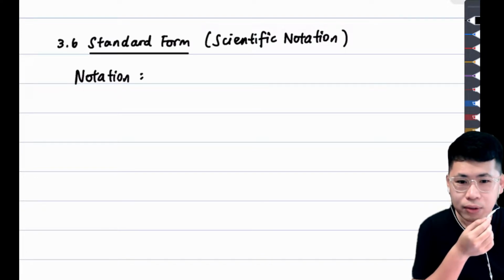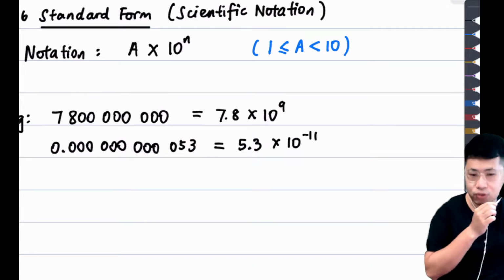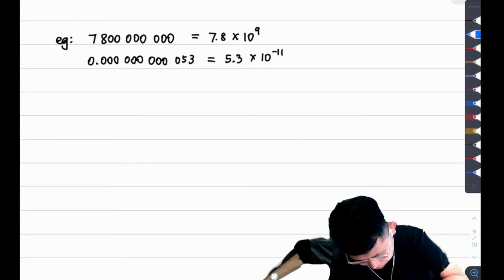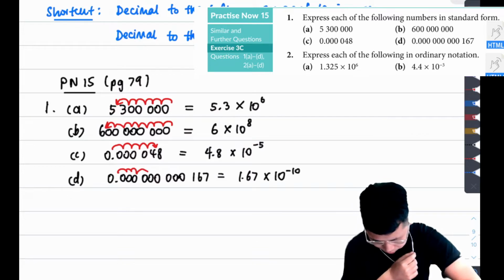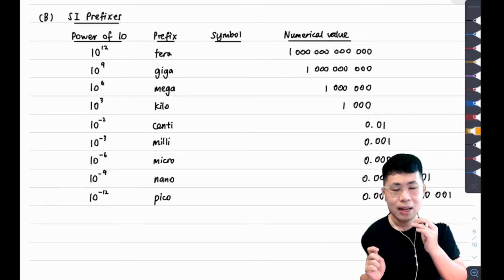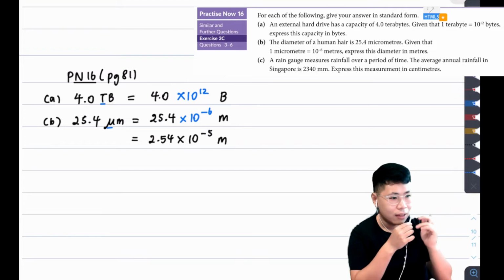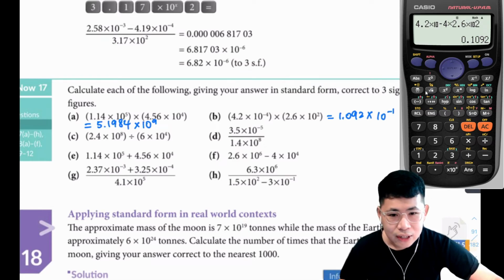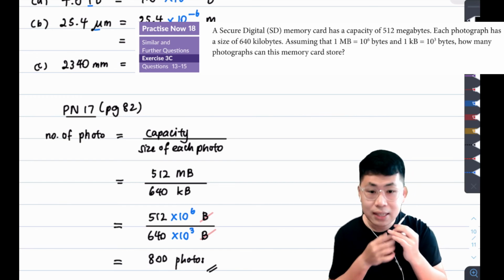3E EMath Chp3.6 Standard Form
00:00 Intro to Standard Form
08:24 PN15
13:22 Intro to Prefixes
16:44 PN16
19.33 PN17 (Standard Form w Calculator)
23:15 PN18
25:30 Outro